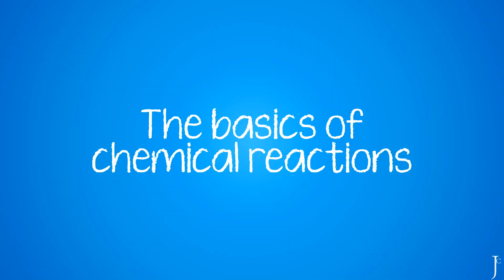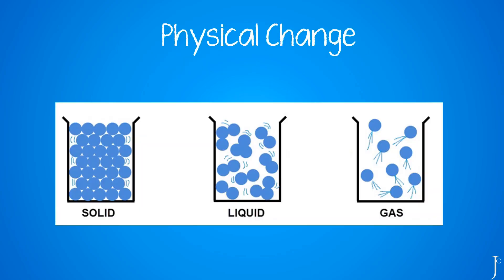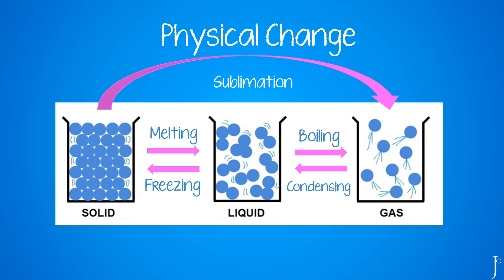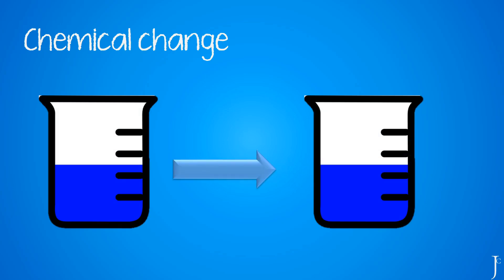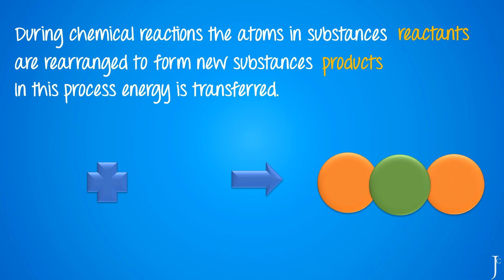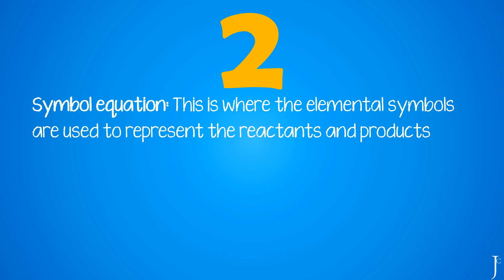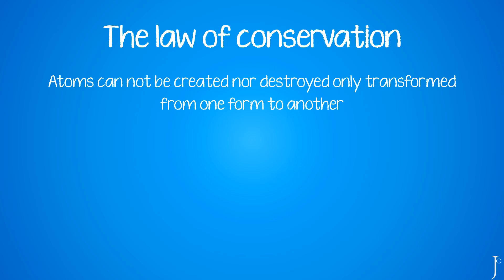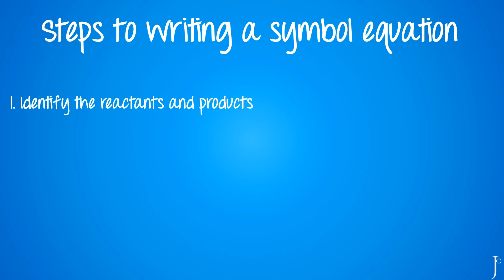The basics of chemical reactions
This video explains the basics of chemical reactions. It introduces chemical equations (both word and symbol) and goes through how to identify whether something has undergone a physical or chemical change.